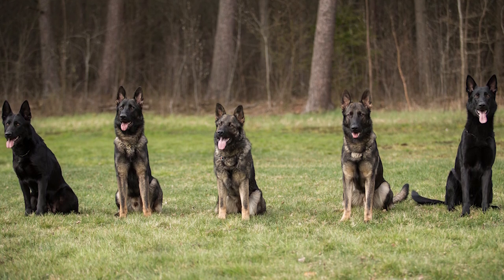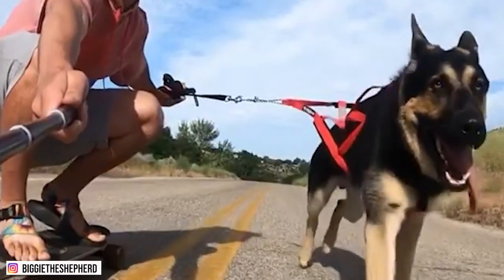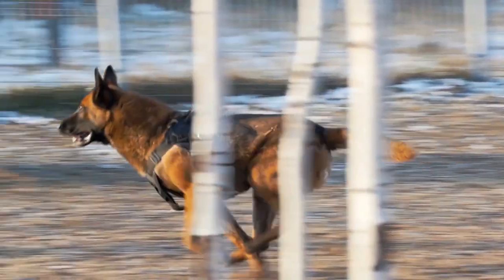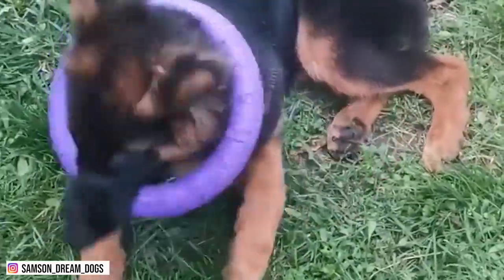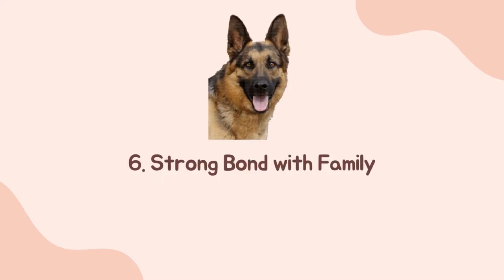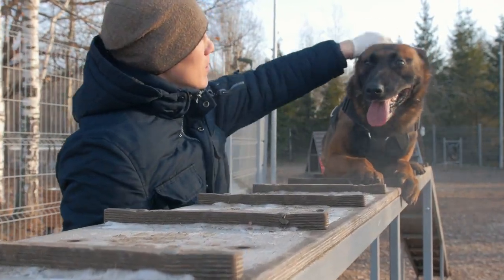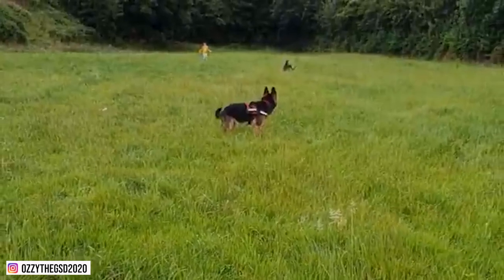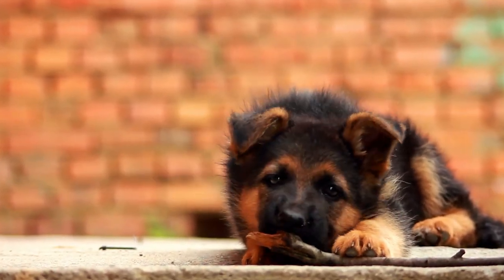10 Things That Make a German Shepherd Stand Out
10 Things That Make a German Shepherd Stand Out

In this video, we’ll talk about 10 things that make a German Shepherd stand out.

German Shepherd ranks 4th as the most popular dog breed in 2021 according to the American Kennel Club, and it’s not hard to see the reason why. These dogs are intelligent, easily trained, active, and loyal to their family. Always like to have something to do, this breed is perfect for active families who can provide them with various activities.

The German Shepherd’s look is accurate to their characteristics. With a wolf-like appearance, these dogs are strong, loyal, and hardworking. Originally bred to herd sheep and protect their owner’s flock from threats, these dogs flourish to being police and military dogs. But, beyond that, they also excel at being family protectors. Watch on to learn more about why German Shepherds stand out from the rest of the dog breeds out there!

Hey there, and welcome to Smart Dog Lover! As mentioned at the beginning of this video, today, we’ll talk about the 10 things that make a German Shepherd stand out. So, let's get started right away!